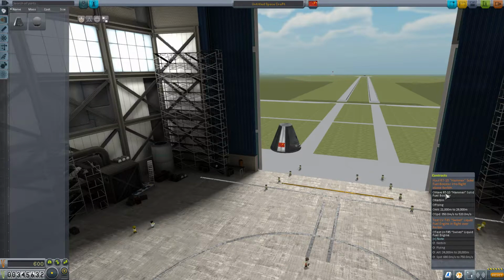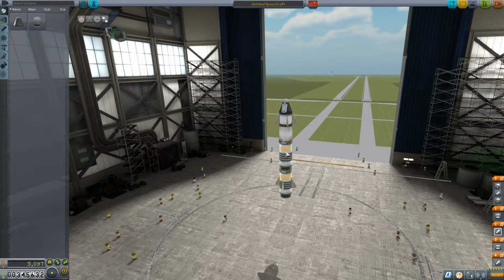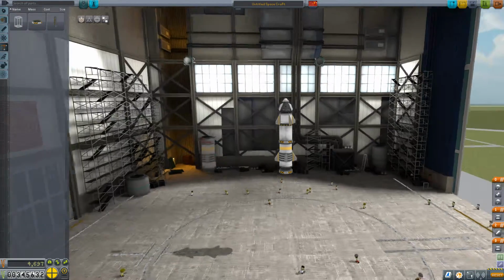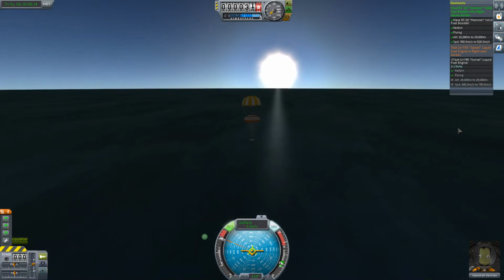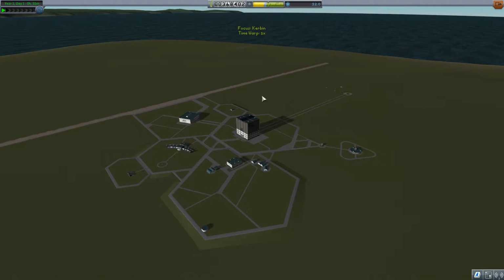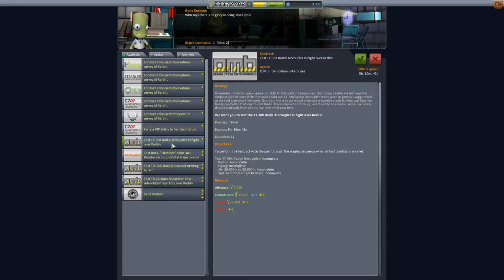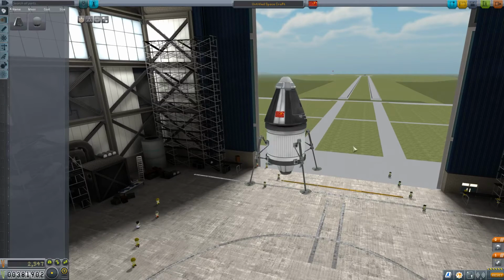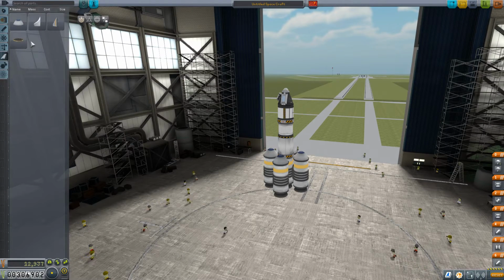Hammer Solid Fuel Booster [Kerbal Space Program] - Part 3